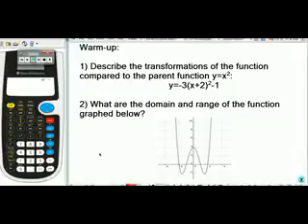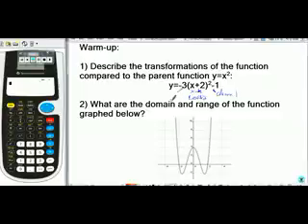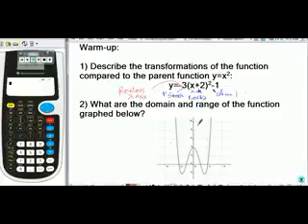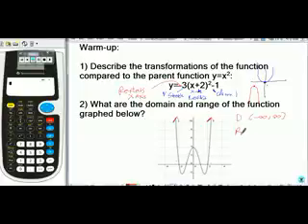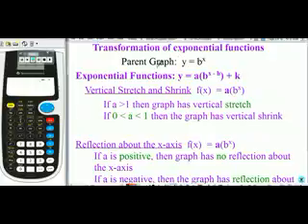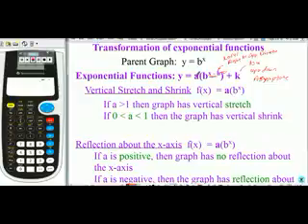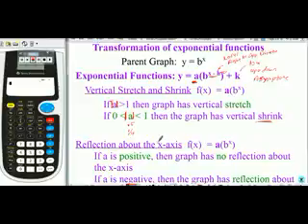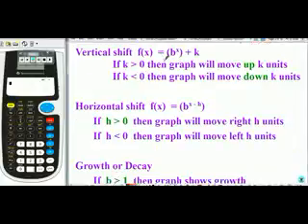Graph Transform Properites of Exponential Function pt1 x264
Transforming, Graphing the Exponential Function, and key properties of the exponential function part 1